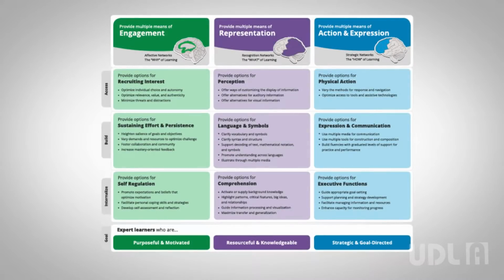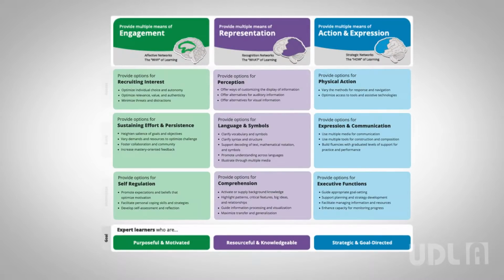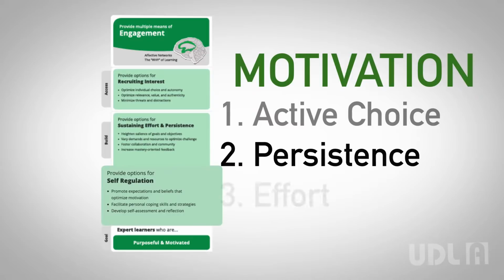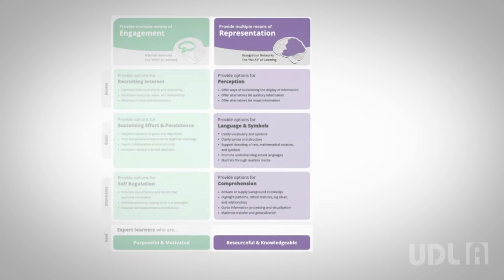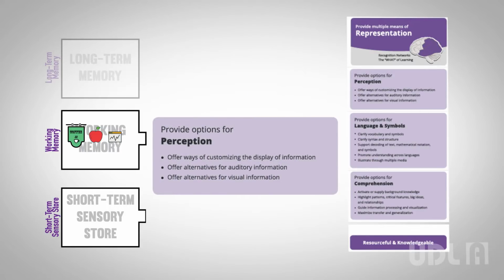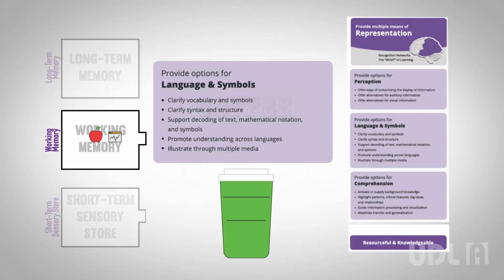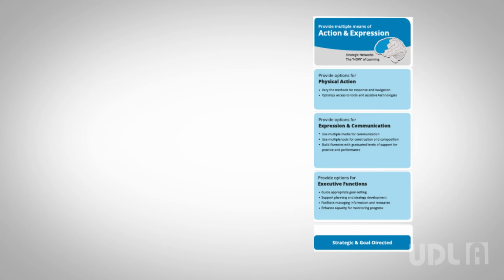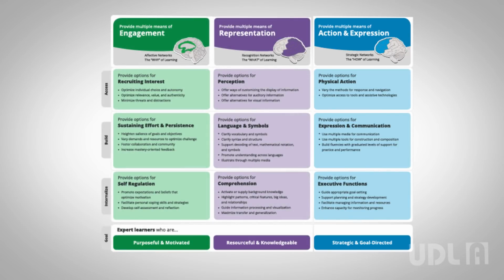UDL A How to Read the UDL Guidelines